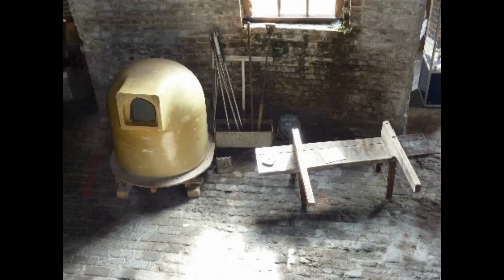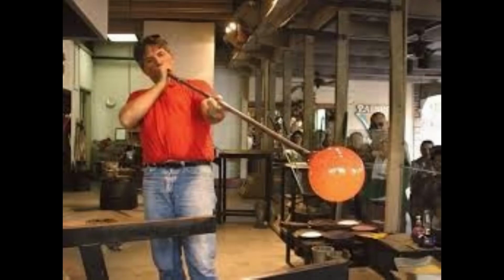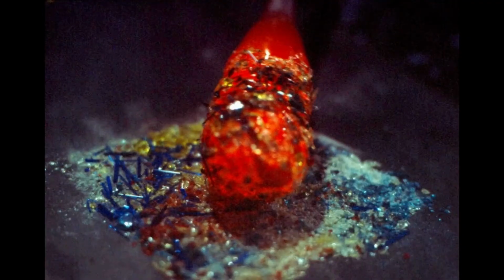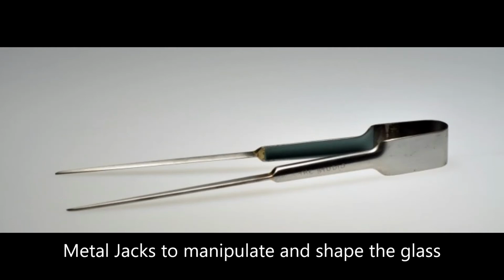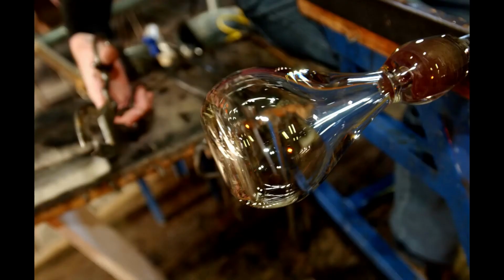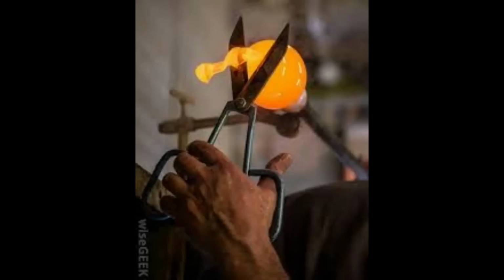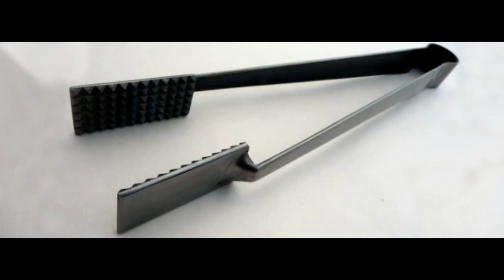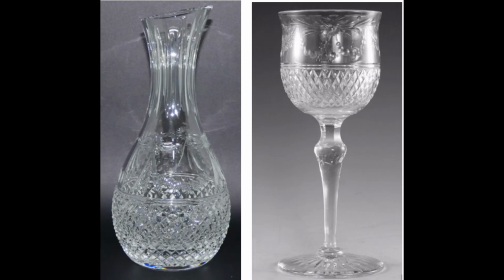6. Glass making tools. Red House Glass Cone, Wordsley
Listen and watch, as Dr Kate Round, Museums Outreach Officer, explains how tools were used to shape and create glass in the hot glass studio.